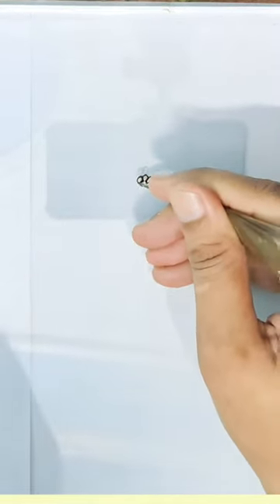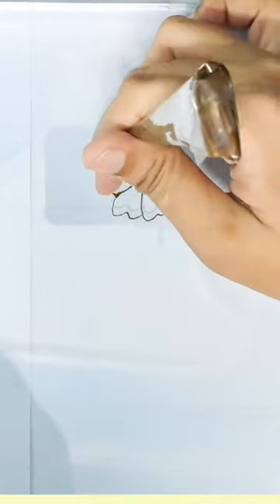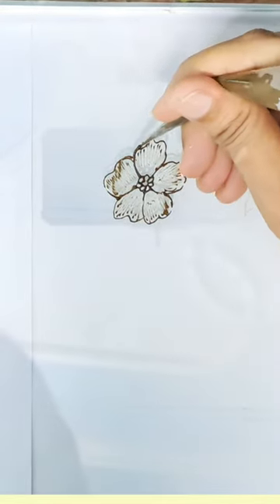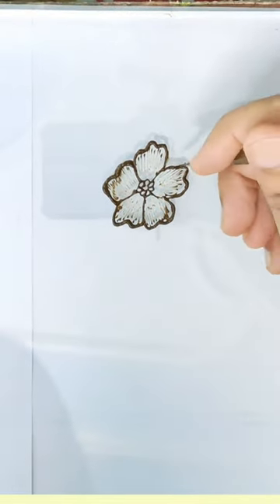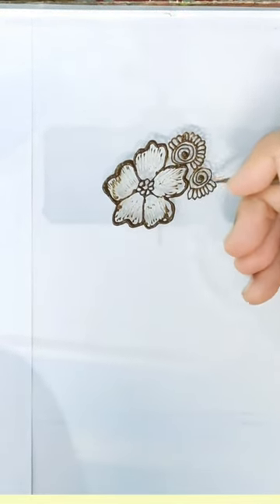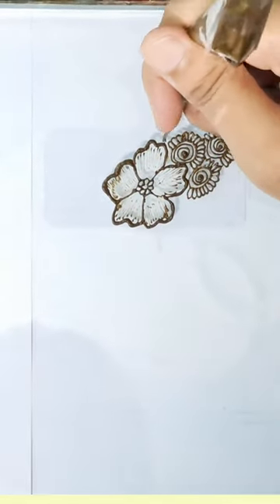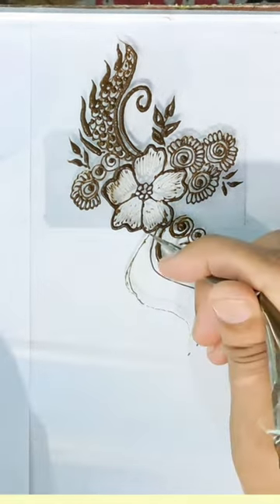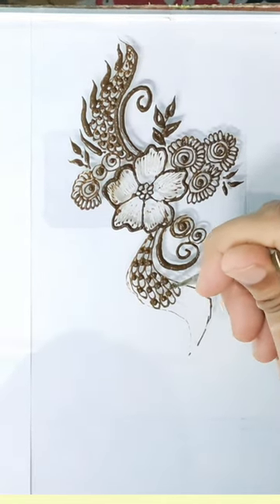latest Arabic Mehandi design Flora art l Heena art l Arabic Mehandi design l Mehandi Design Latest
In this video I will tell you about mehandi heena art design
On this channel you will get knowledge about beauty and hair styles.
we will try our best to clear your queries regarding beauty and  hairstyles